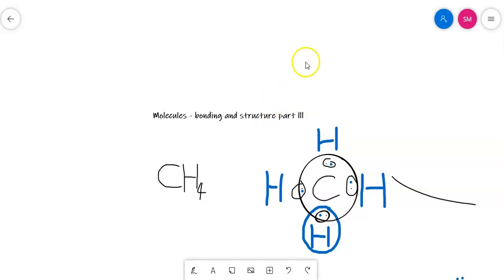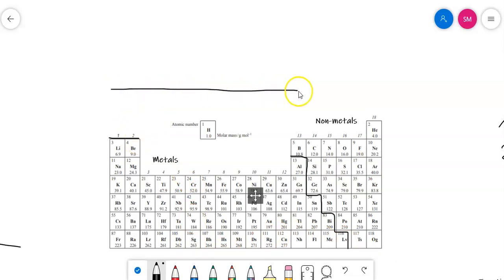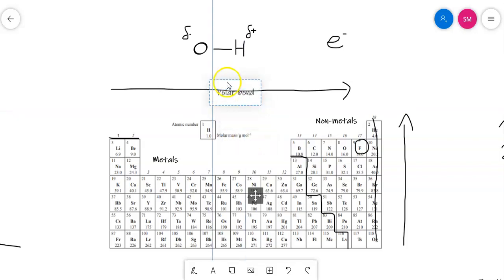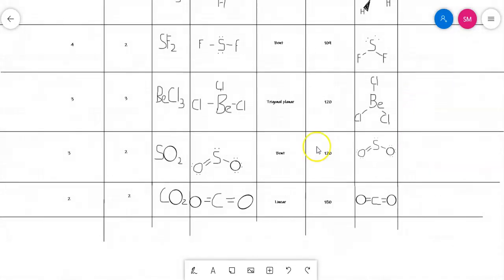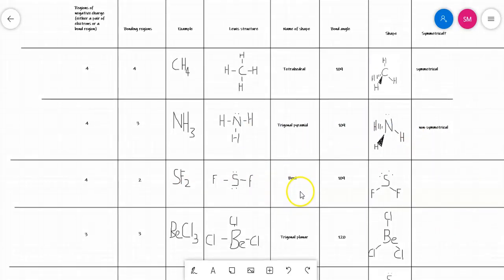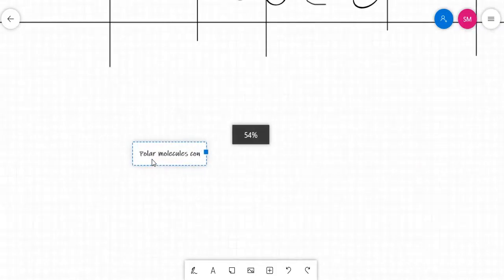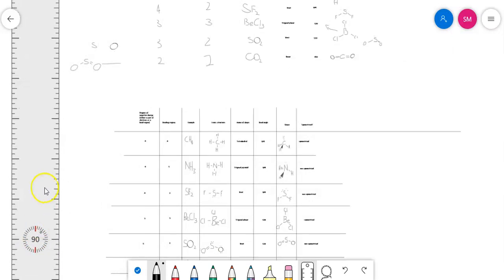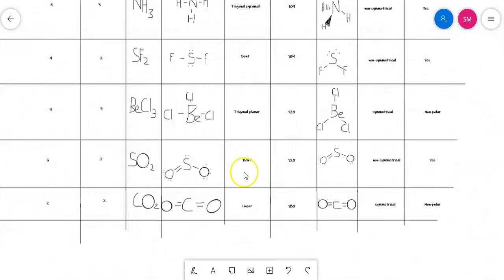Molecules bonding and structure lV (molecule polarity)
Chemistry 2.4 Demonstrate understanding of bonding, structure, properties and energy.

In this video we look at polarity of molecules.

Comments should be limited to questions about content and pointing out any mistakes that I have made. Thanks!